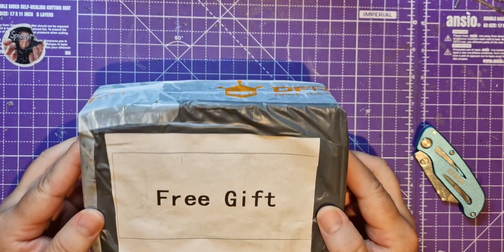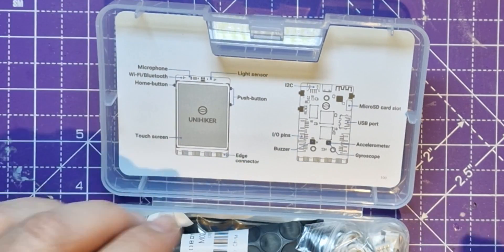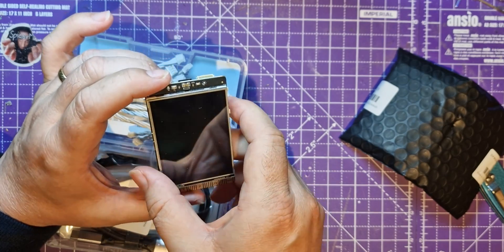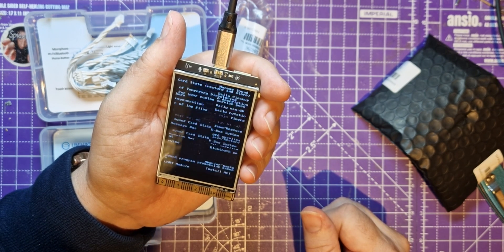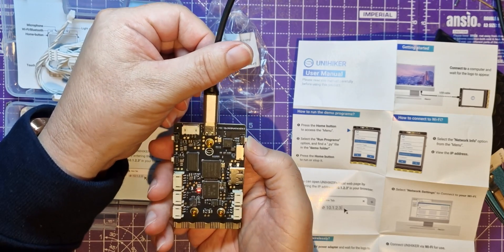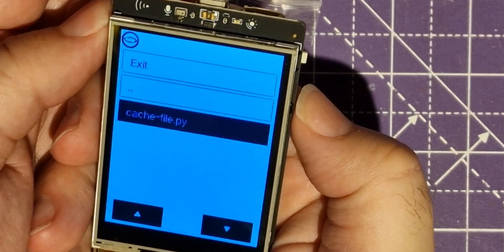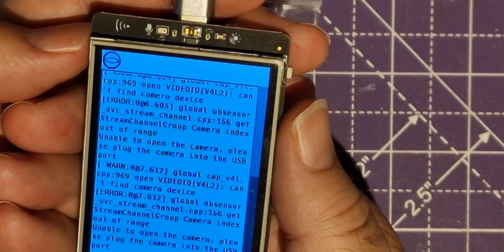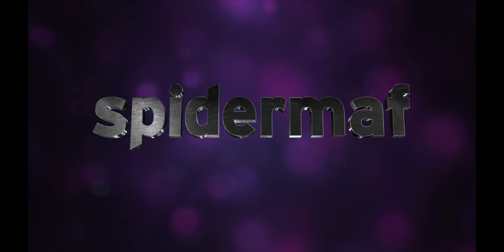First looks at the UniHiker - Single board computer with display and touch screen from DFRobot.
DF Robot sent SpiderMaf a Unihiker to use in a project.  The project is still to come but watch SpiderMaf unpacking, box opening and exploring this full featured little SBC device.

I've not recieved payment or editorial control for this video, but this device was supplied to me at no cost.